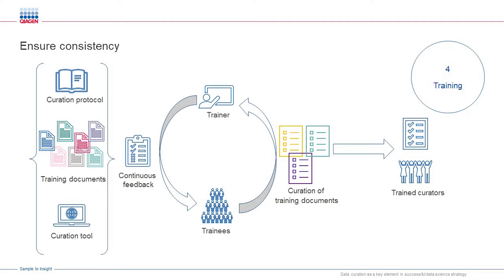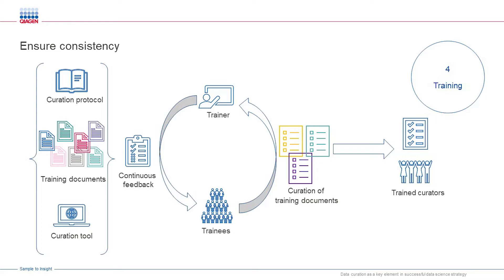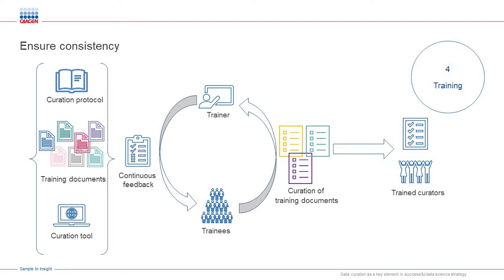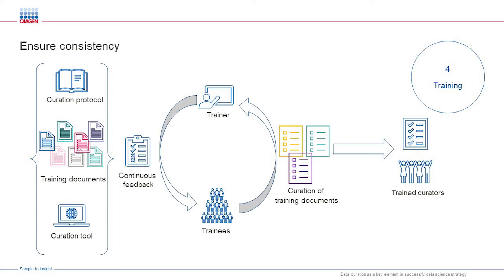Training and gaining consistency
See how these habits of manual curation can help data science applications for data-driven drug discovery.

Interested in learning more about QIAGEN Digital Insights software and knowledge bases, visit us